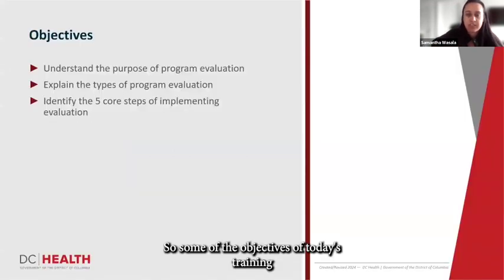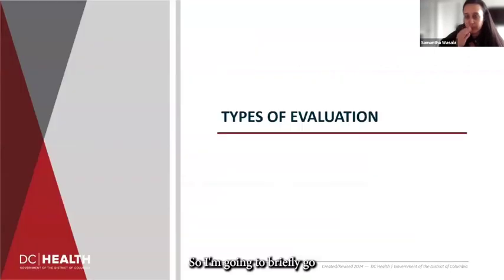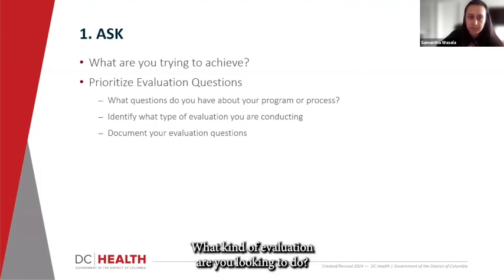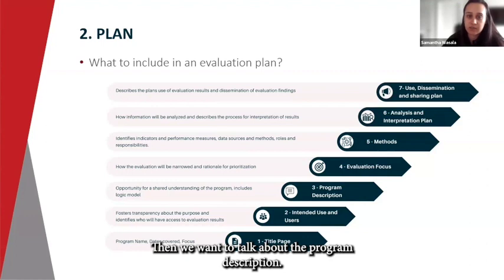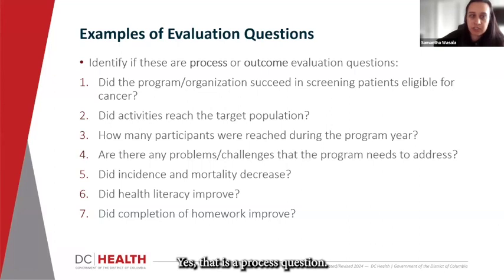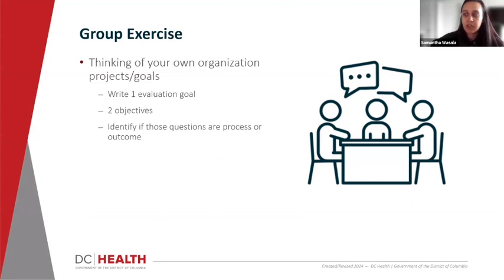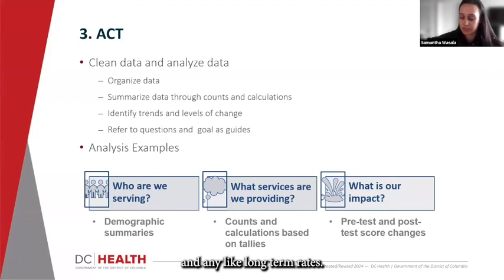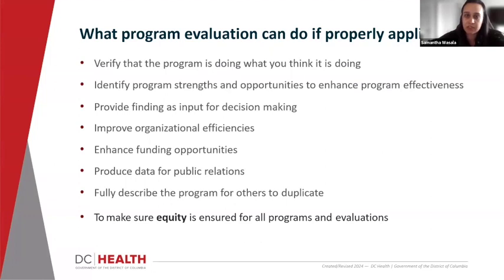Program Evaluation for CBOs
Learn the foundations and importance of program evaluation including the core steps of implementation and tools to facilitate the process.